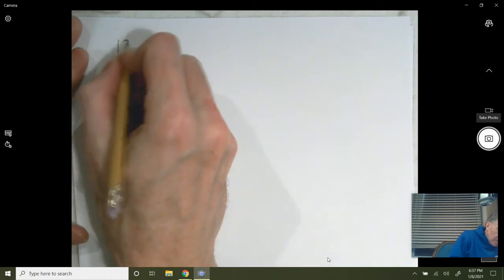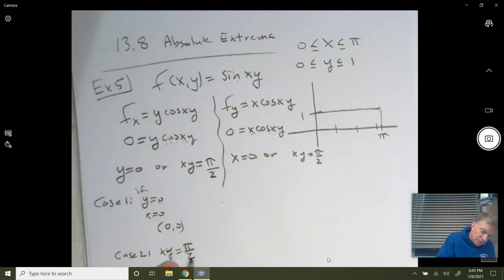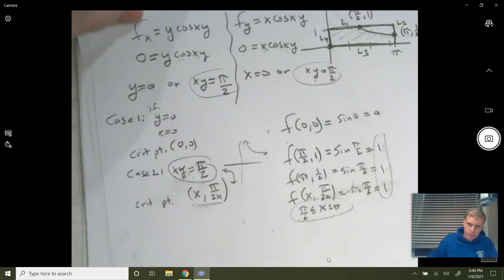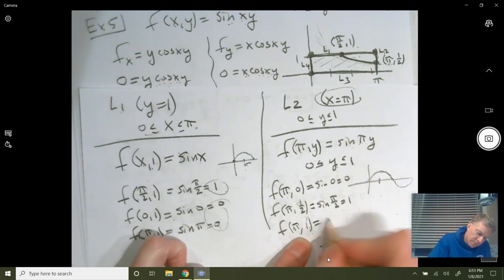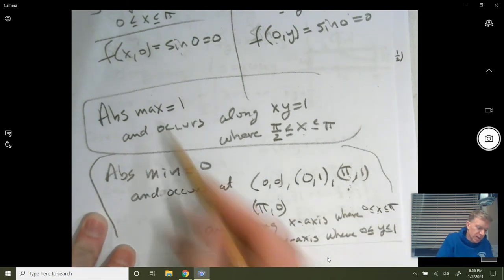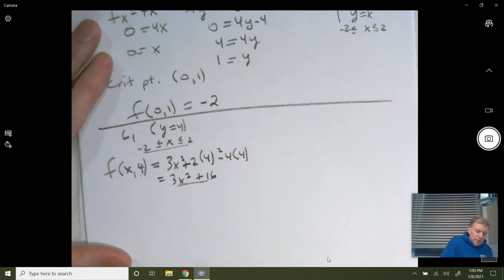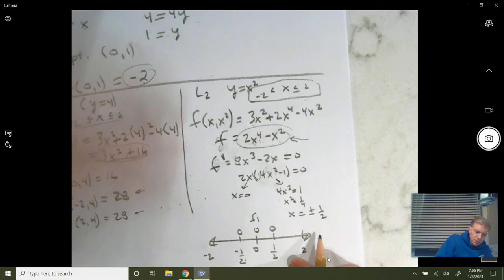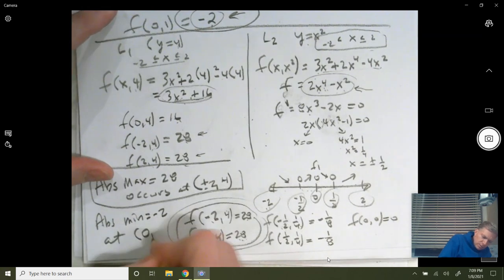MV: 13.8 Absolute Extrema